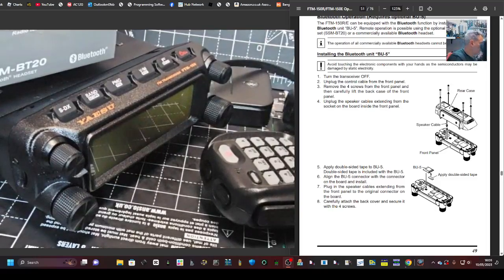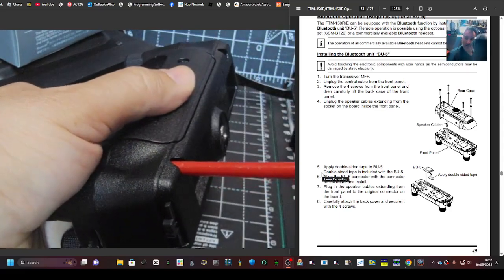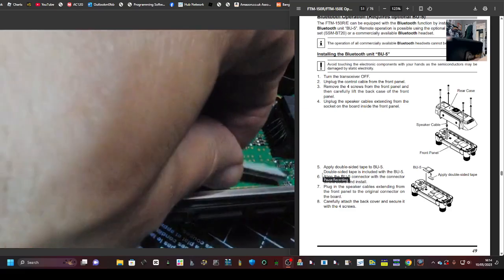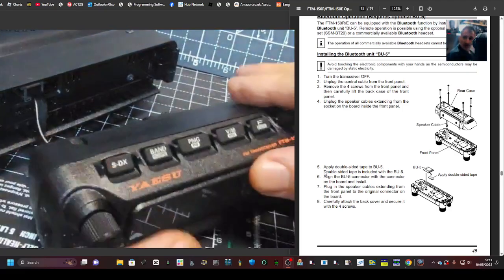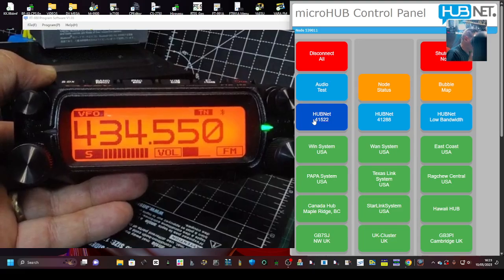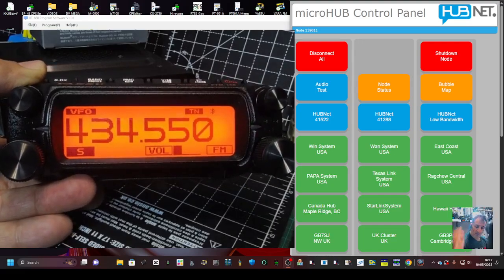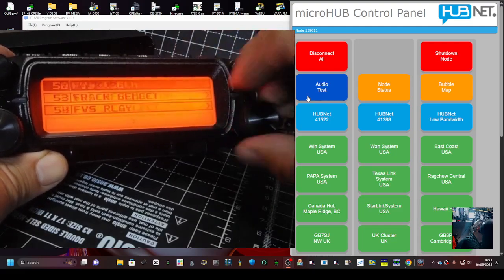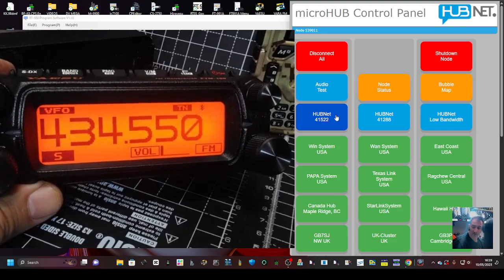Install Bluetooth - Yaesu FTM150 & Test - SSMBT10/BT20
Yaesu FTM150
YAESU FTM150 PURCHASE
ABBREE BUDGET BLUETOOTH MIC